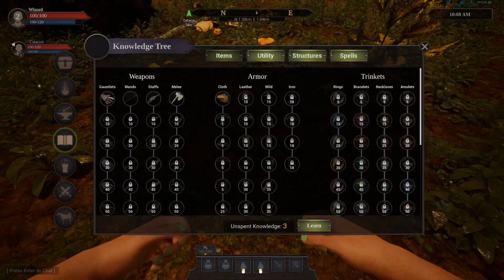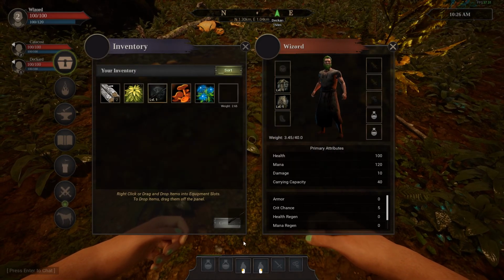Citadel: Forged With Fire Early Access Preview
Scott (and friends) explore the world of Citadel: Forged With Fire on Steam Early Access. The game has amazing potential, and is much more than "ARK: Survival Evolved with Magic". It is a game filled with magic, crafting, survival, and world-building.